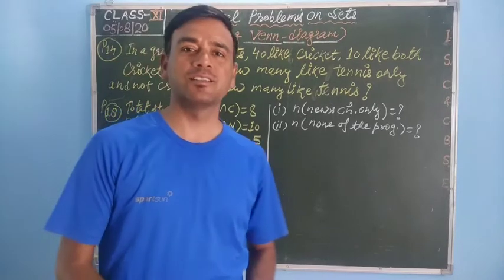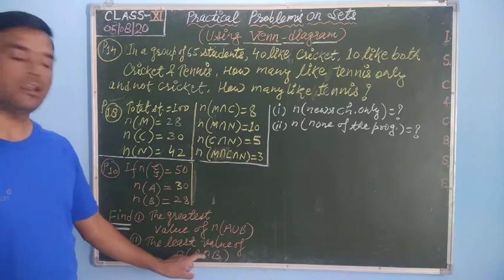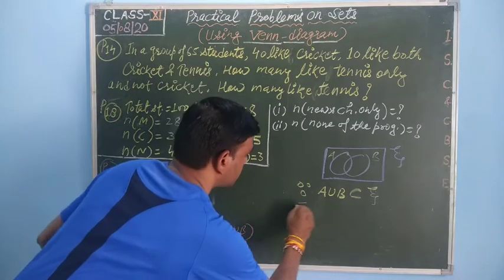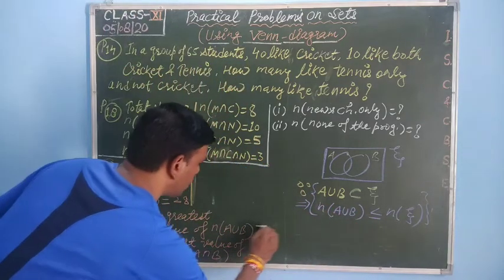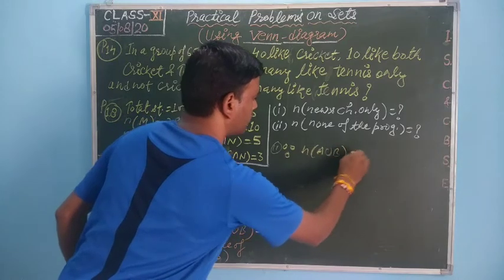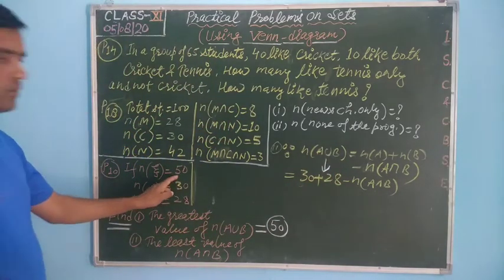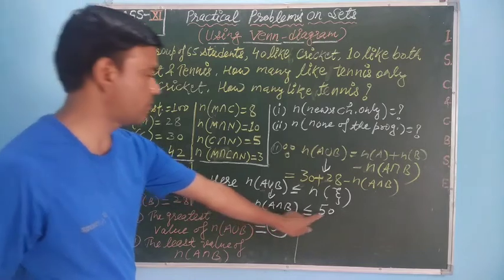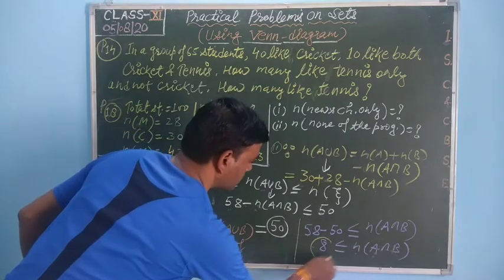Set theory (sums)part-8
Solutions By Pundir Sir